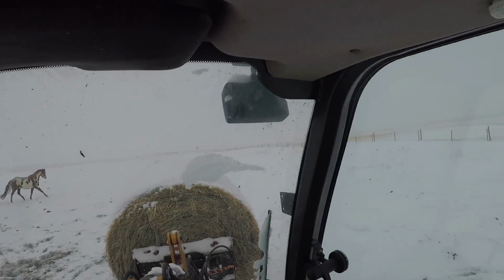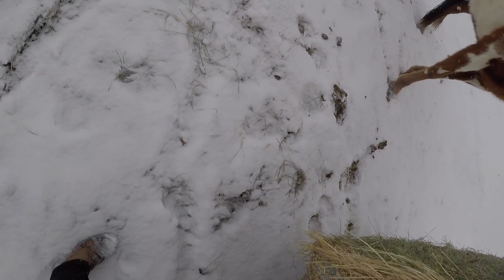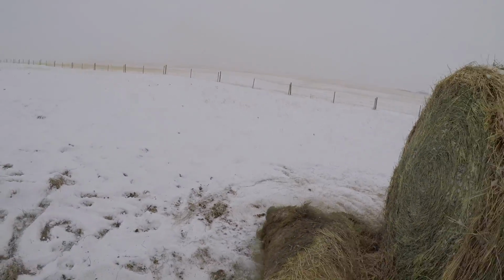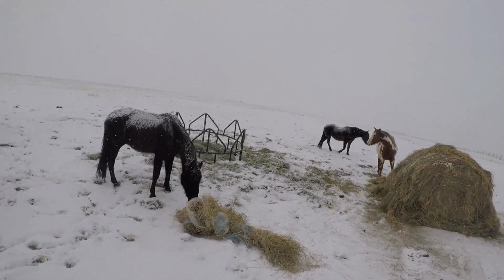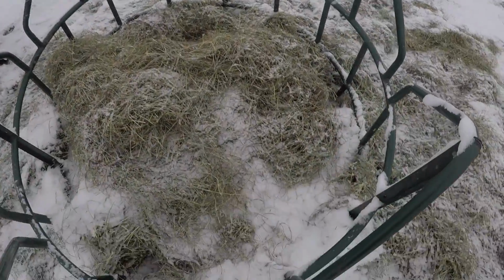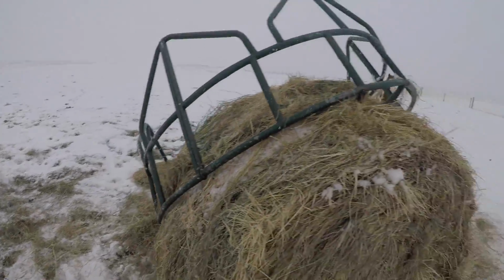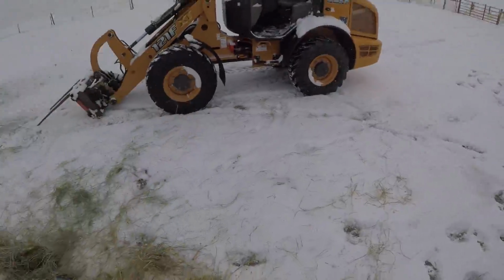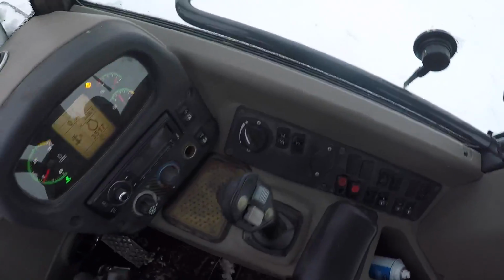Do Hay Huts work?